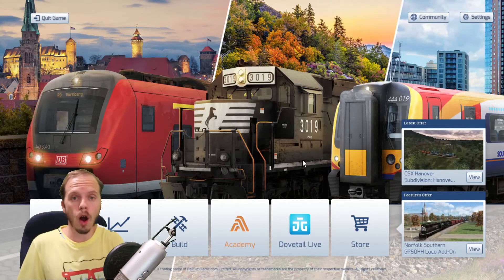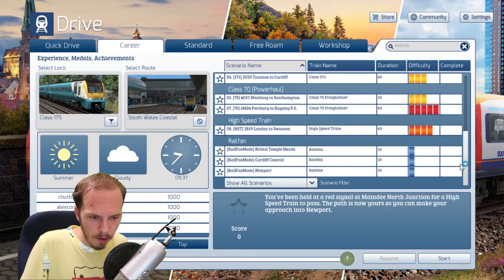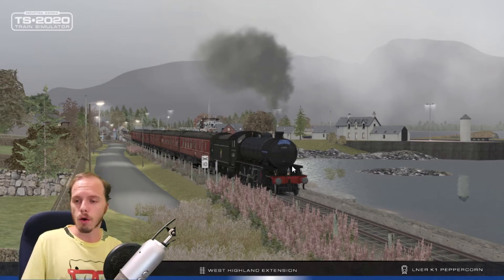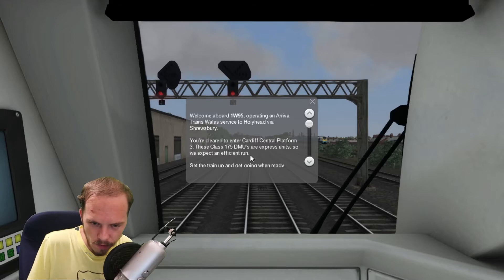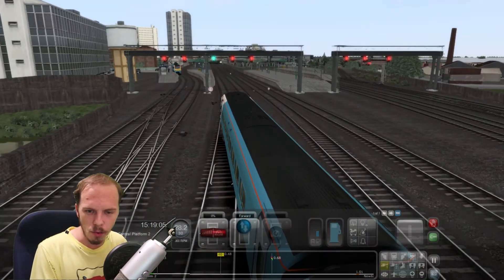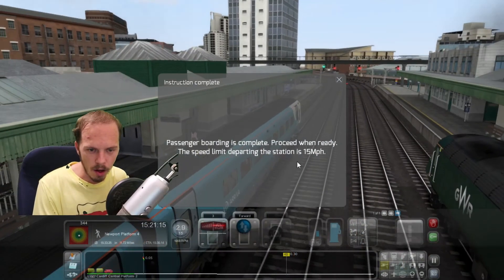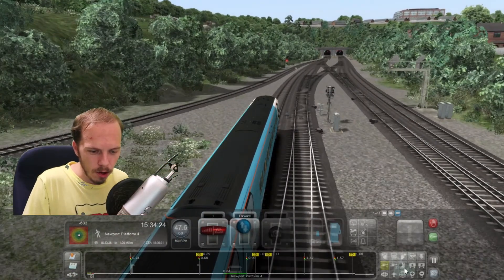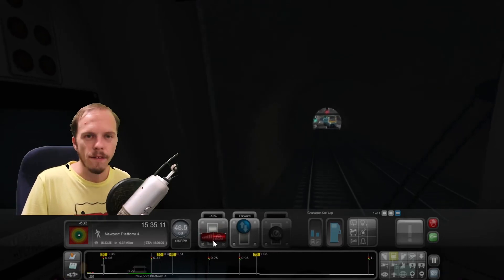Train Simulator 2020 Ep. 1 Cardiff Central to Newport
Open Me Gamers

welcome to my very first video on Train Simulator 2020
and in this video i drive from Cardiff Central to Newport
but i kept speeding which i wasn't meant to do hahahaha

here are the links to my other YouTube channels

phildoggz
AU Shop